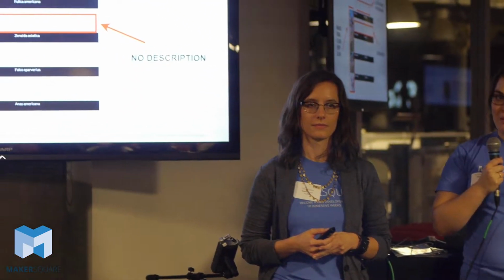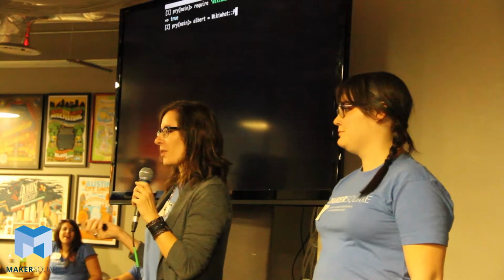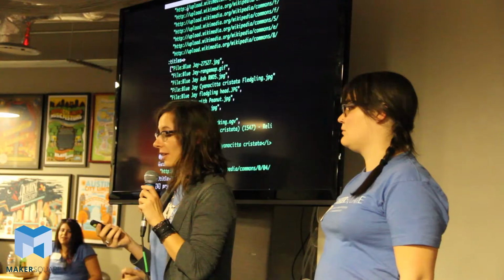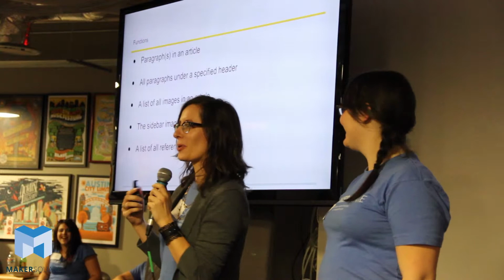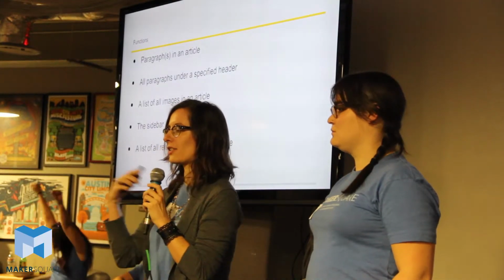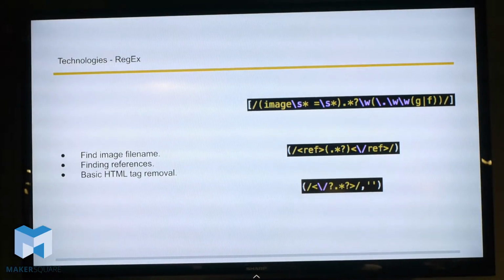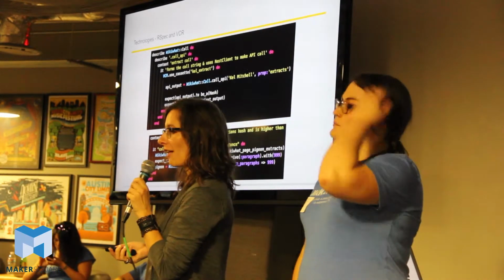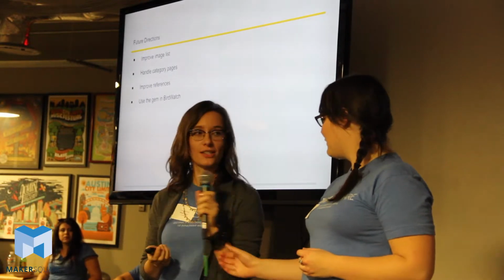MakerSquare Career Day: Wikiwhat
Idea: A Ruby gem to extract content from Wikipedia.

Tech: Lots of Ruby, lots of testing with RSpec, and string manipulation with RegEx. The app uses VCR and RestClient and works with JSON.